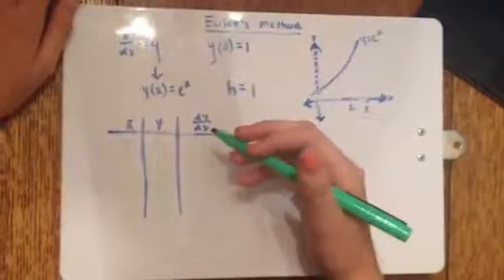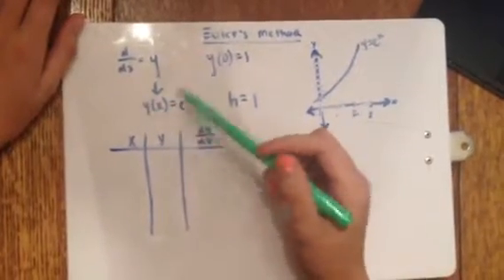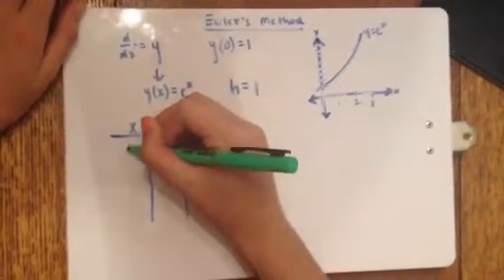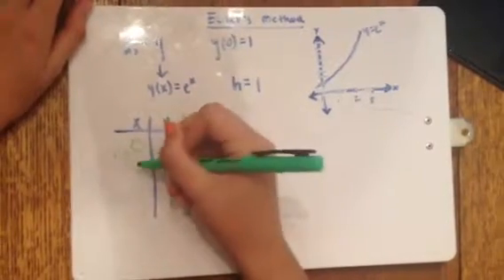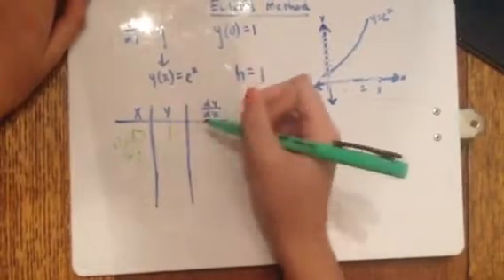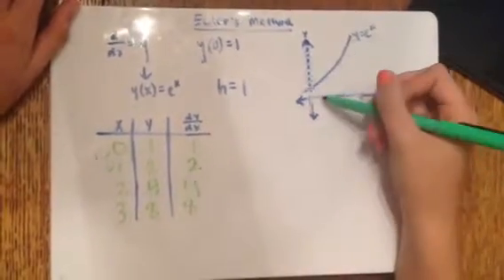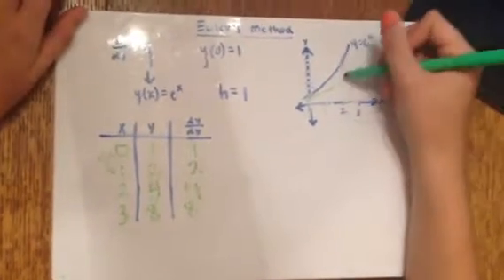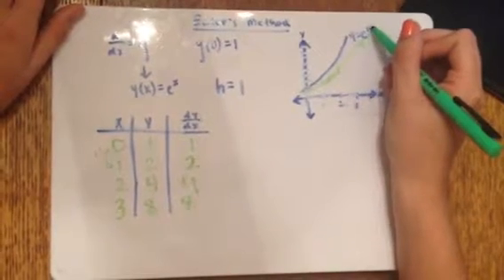Euler's Method Example